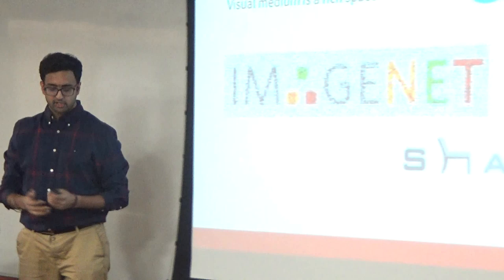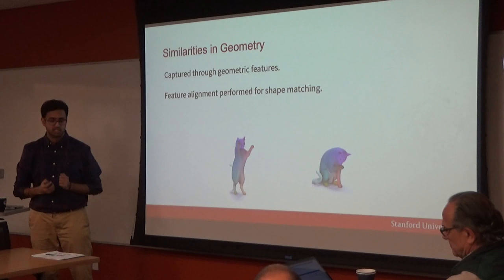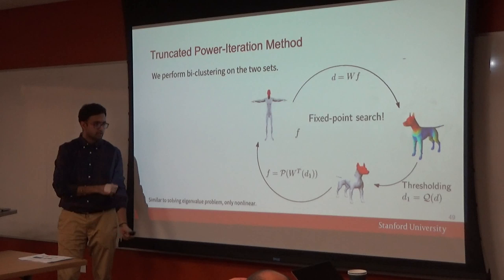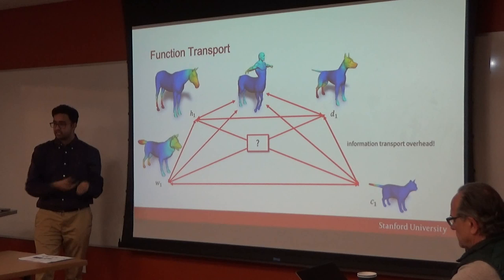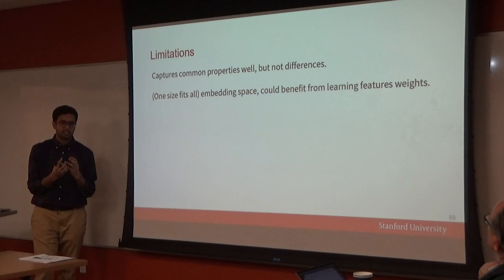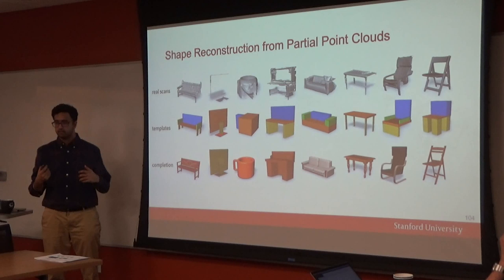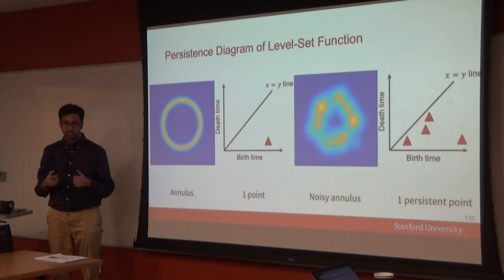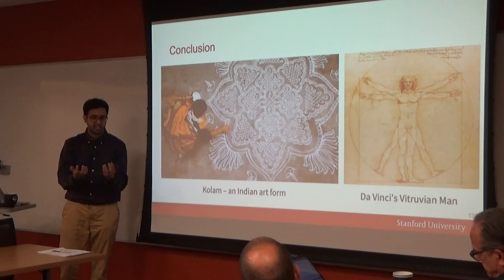Vignesh Ganapathi-Subramanian's PhD Defense - Stanford University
This is Vignesh Ganapathi-Subramanian's PhD. defense for the Dept. of Electrical Engineering, Stanford University. The talk is titled "Geometric and Structural Inference on Shape Collections". Vignesh was advised by Prof. Leonidas Guibas of the Computer Science Department in Stanford University.

All copyrights of this video and work are owned by Vignesh Ganapathi-Subramanian.